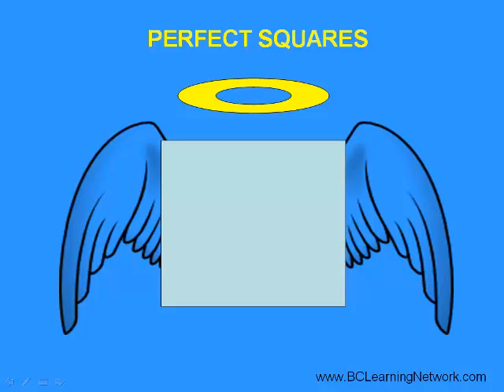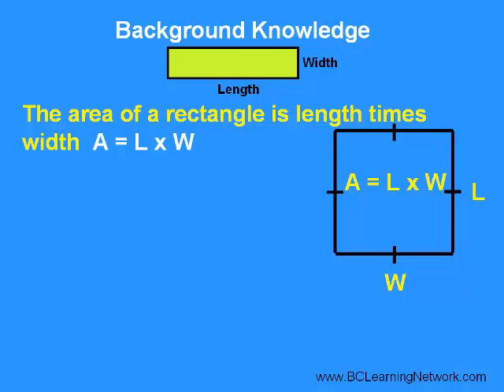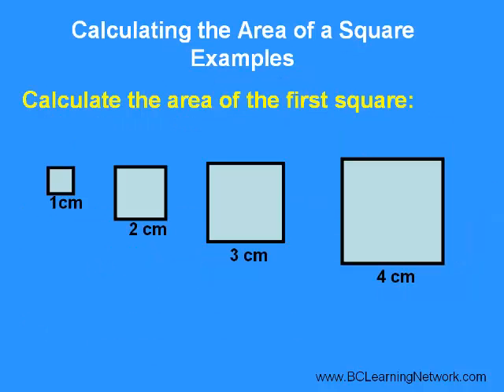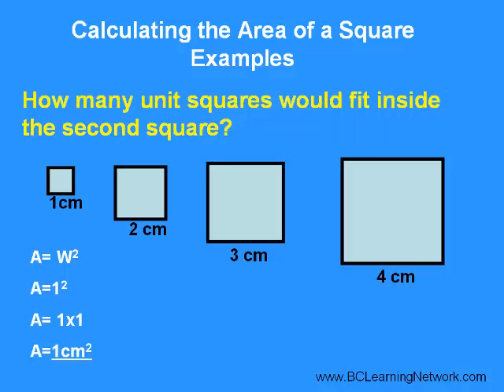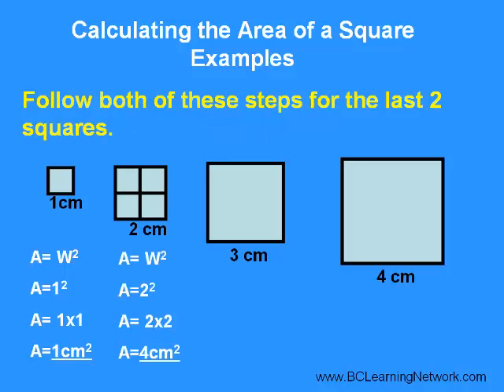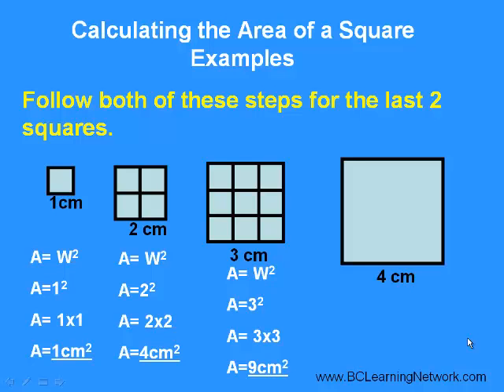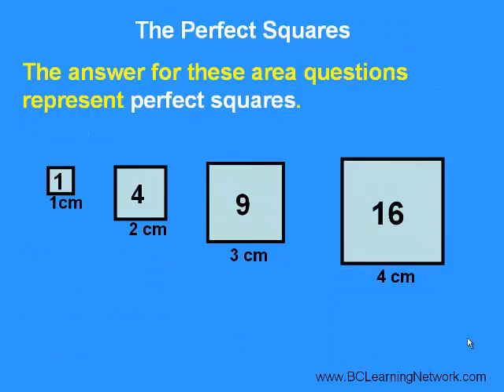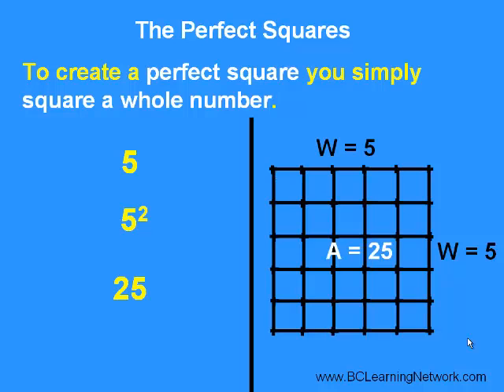Perfectsquares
How perfect squares are created.